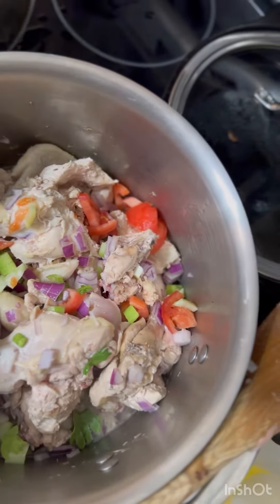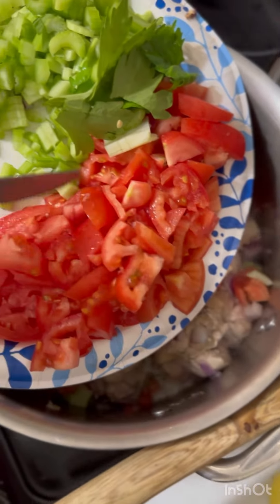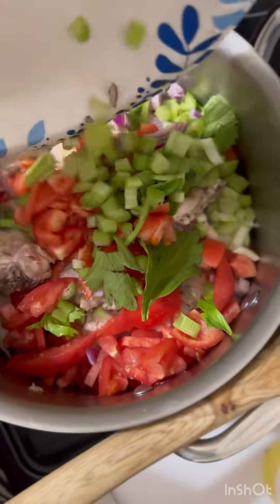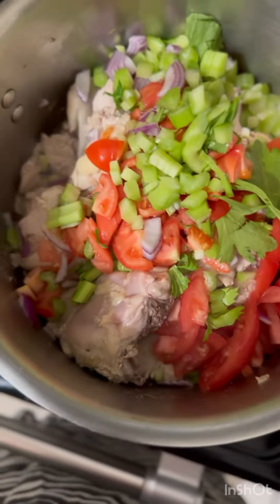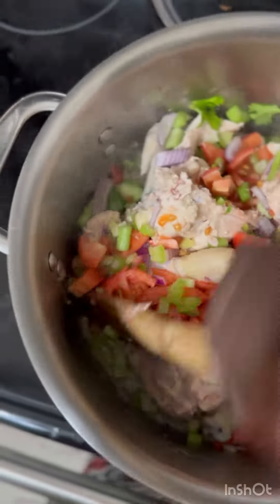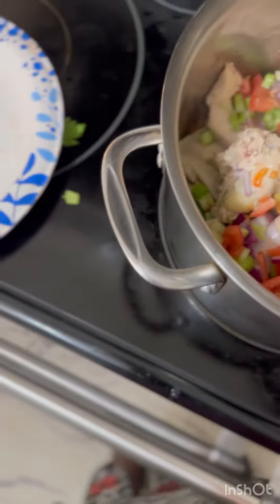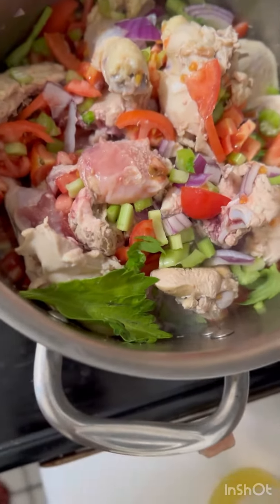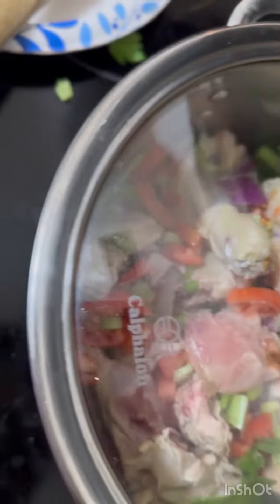Simple chicken stew cooked with no salt and less fat